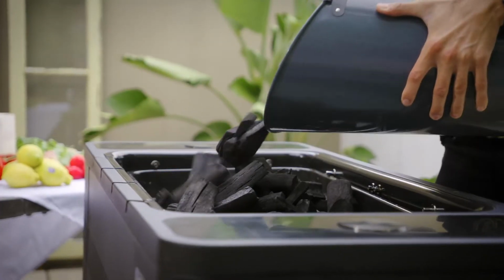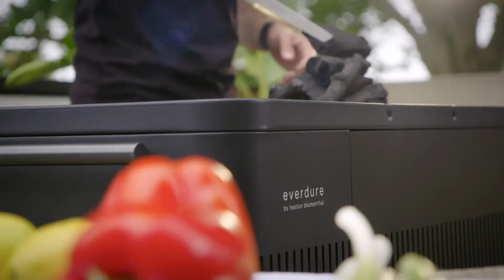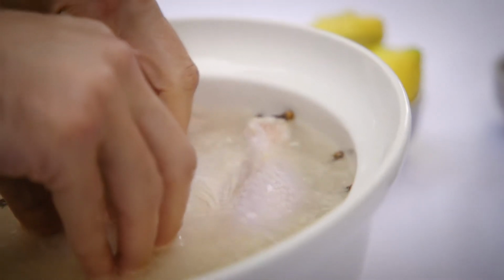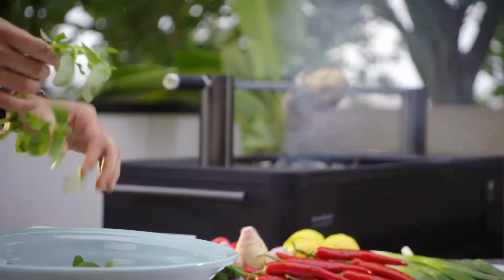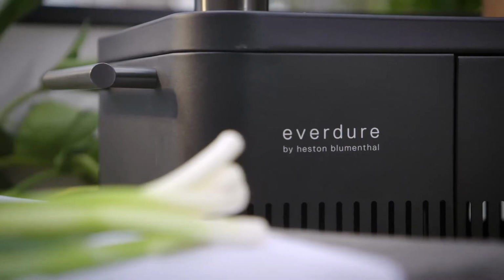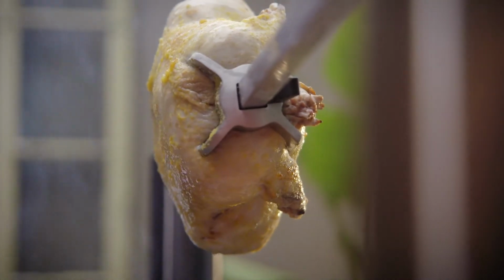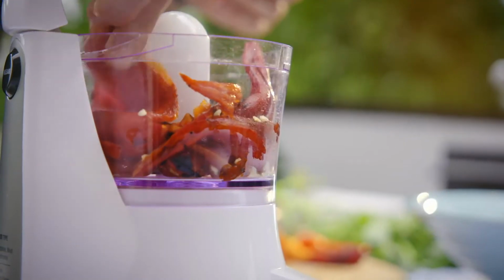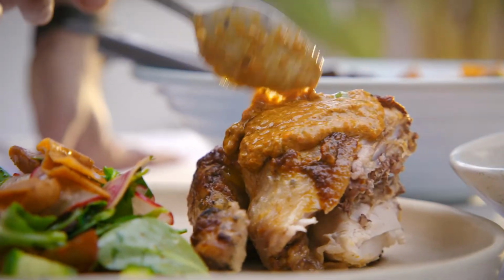How To Make Charcoal Chicken on the Barbecue With Ibby Moubadder of Henrietta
“There’s something magical about watching an open flame cooking right in front of your eyes,” says Ibby Moubadder, owner of iconic Surry Hills Lebanese restaurant, Henrietta’s. Charcoal chicken is a staple in Lebanon where, like in Australia, it’s often shared with family. Naturally, being able to cook it at home is the ideal scenario.